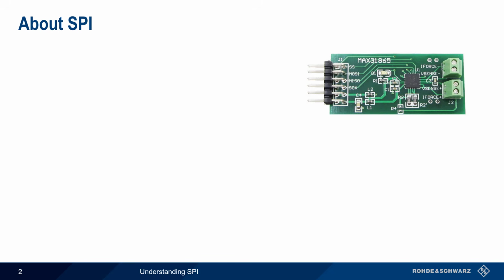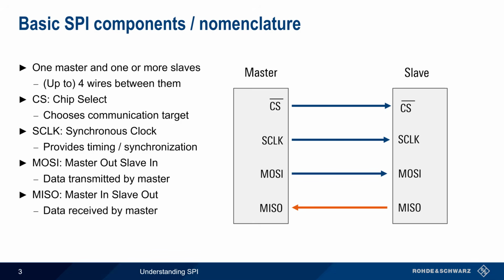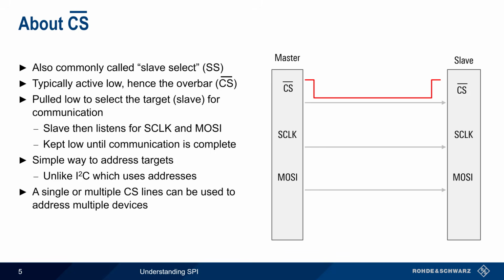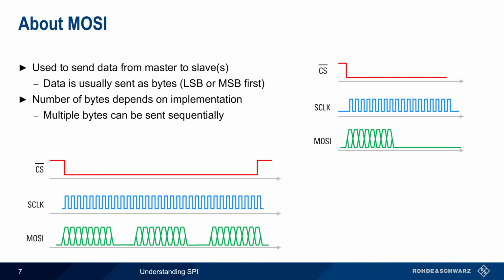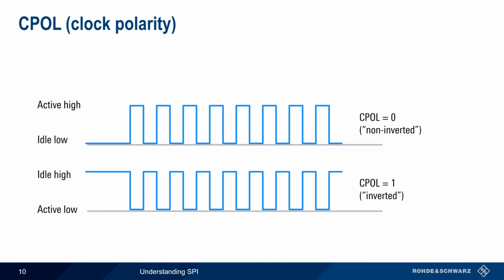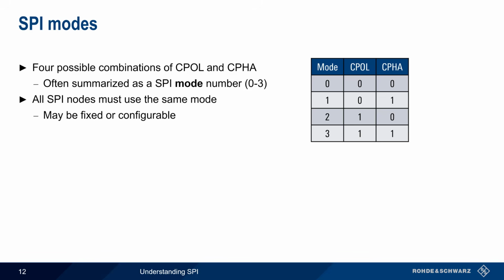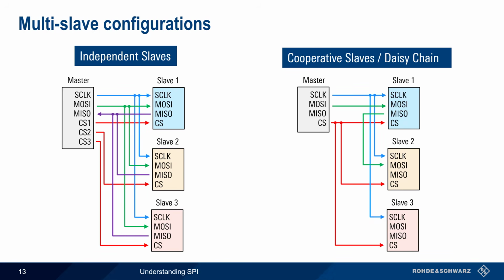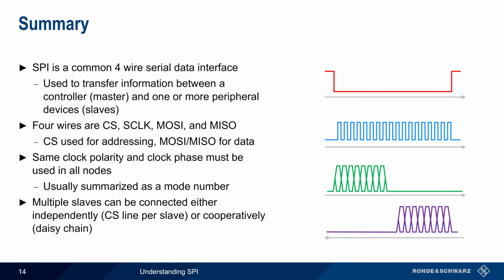Understanding SPI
This video provides a brief technical overview of the SPI (Serial Peripheral Interface) protocol and how it is used to transfer digital information.

Master this topic and earn a complimentary badge that can be shared on LinkedIn:

Timeline:
00:00 Introduction
00:15 About SPI
01:02 Basic SPI components / nomenclature
01:59 Overview of SPI protocol
02:38 About CS
03:36 About SCLK
04:35 About MOSI
05:10 About MISO
05:57 Additional SPI topics
06:18 CPOL (clock polarity)
07:16 CPHA (clock phase)
07:32 SPI modes
08:49 Multi-slave configurations
10:31 Summary